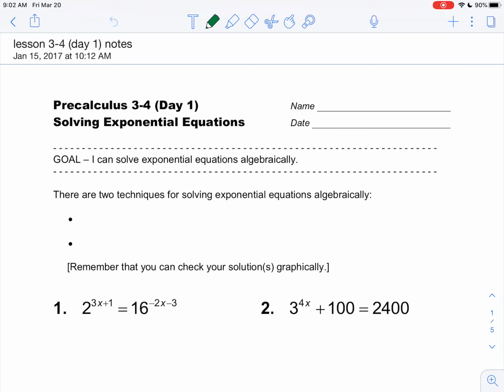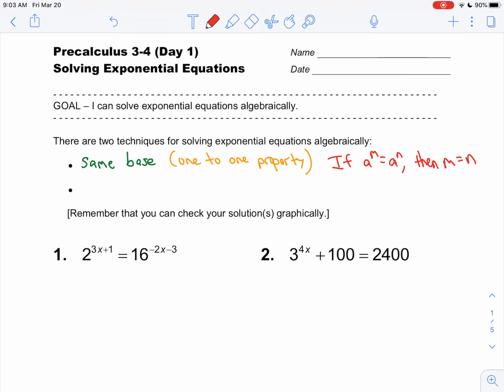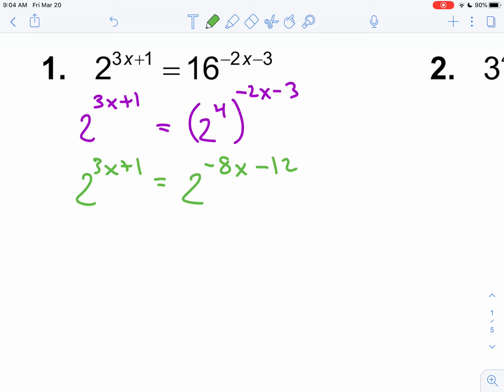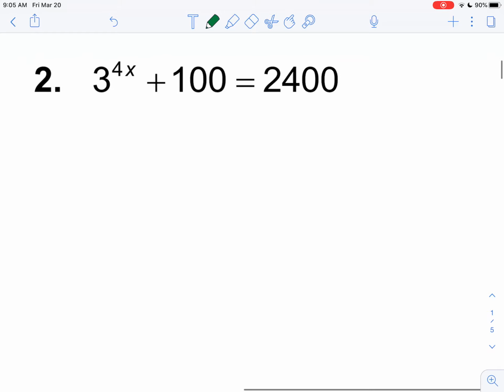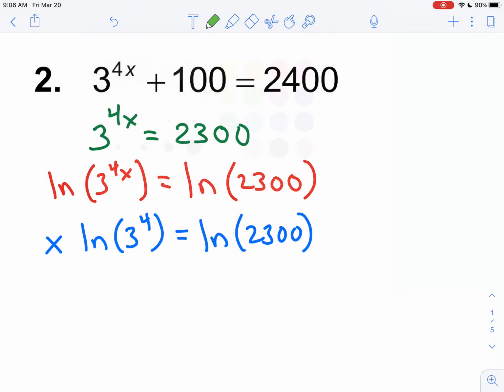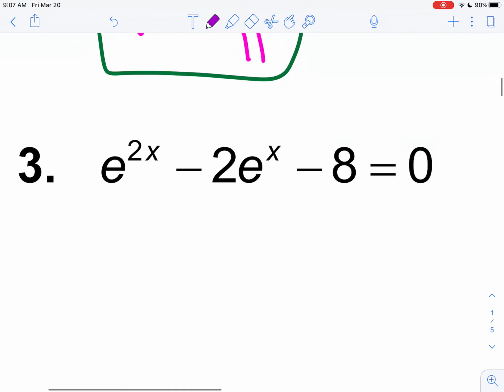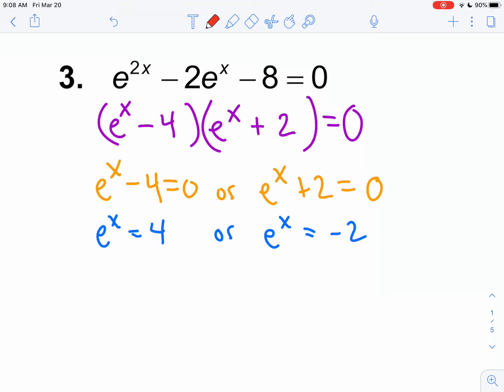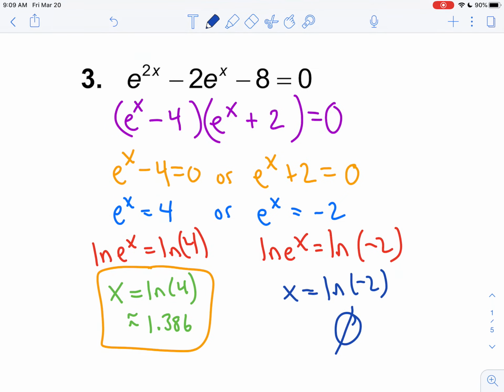Solving Exponential Equations (video 1 of 2)